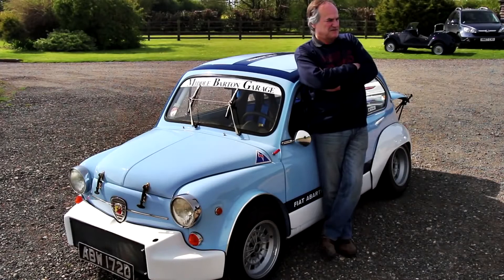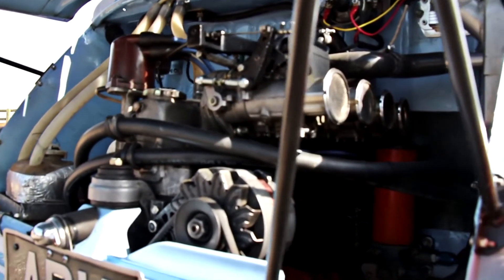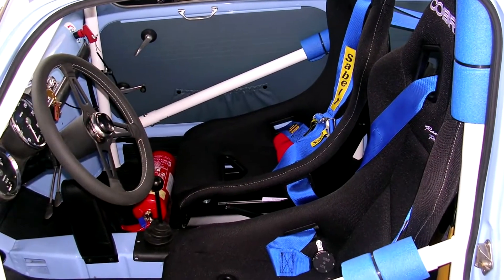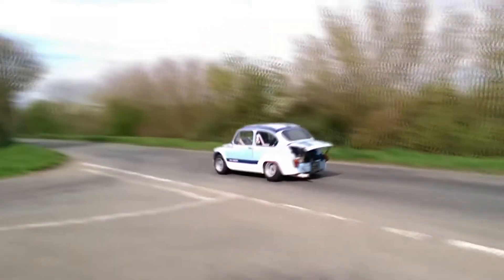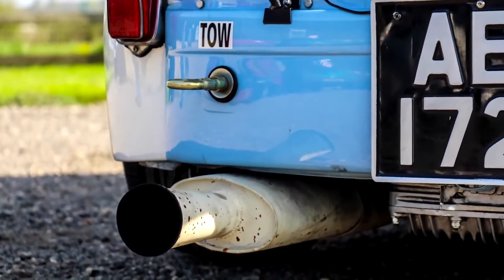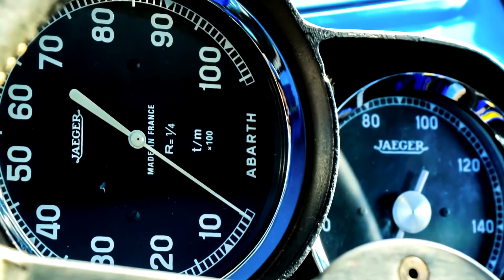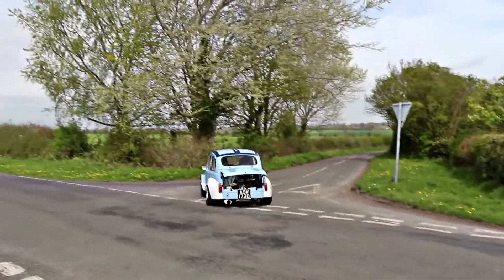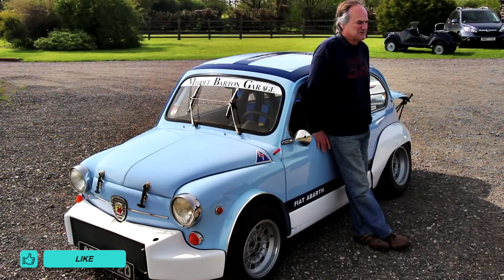This Tiny 1967 Fiat Abarth 1000 Corsa is a Performance Car • Classic Car Finds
The humble Fiat 600D people’s car hardly seems like a racing machine, but in Italy, anything with an engine was a race car, and the light, tunable Fiat made a perfect platform for Abarth’s magic touch.

Abarth started building 600D-based performance cars in 1960 with the 850 Turismo Competizione, or TC. Its enlarged 847-cubic centimeter engine produced 52 horsepower and a 92 mph top speed, and it included a stiffened suspension, disc brakes, and other improvements. A successor, the 850TC Nürburgring Corsa, added more power, and it debuted a front-mounted radiator and raised rear decklid that came to be synonymous with Fiat-Abarths.

The Fiat-Abarth 850s were highly successful, from Monte Carlo to the SCCA. They were so successful that Abarth turned to the larger 903-cubic centimeter engine for the Fiat 850 and began building cars to compete with the ubiquitous Mini. These Fiat-Abarth 1000s came in a wide variety to suit different race requirements, and Abarth built multiple series with differing specifications between 1962 and 1970.